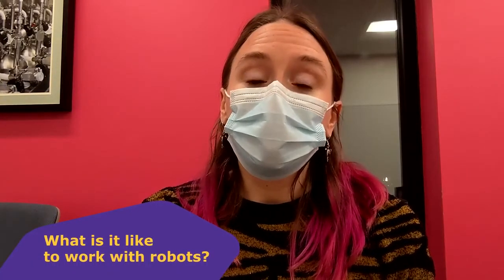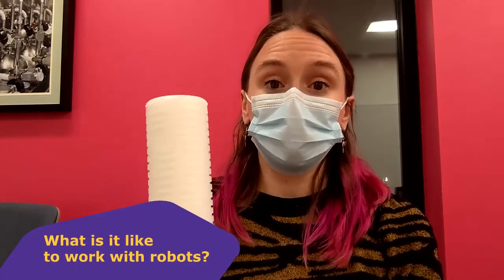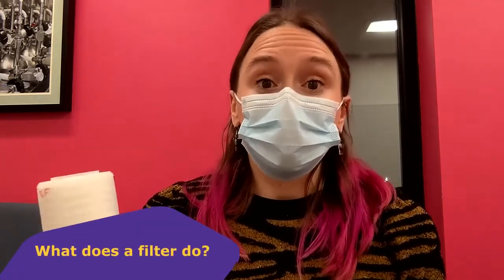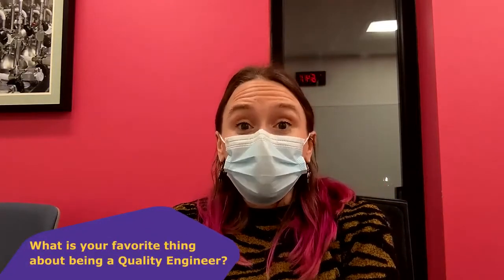A Day in the Life of a Quality Engineer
Kandice, a Quality Engineer in Jaffrey, NH, USA takes us around the fast-paced world of quality control and shows us the important steps of always delivering high-quality products. Oh, and did we mention she works with robots?! Check out this video to learn more.